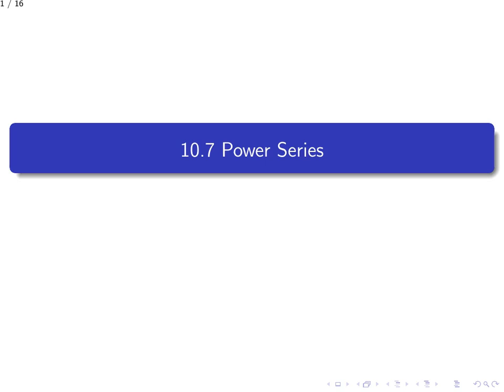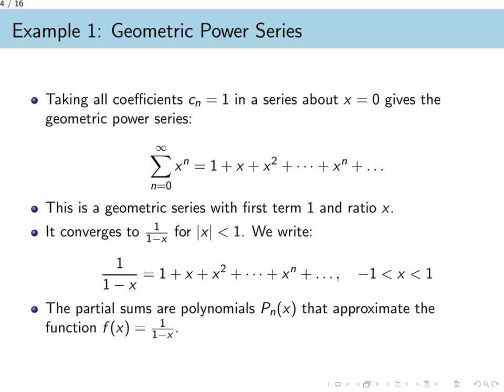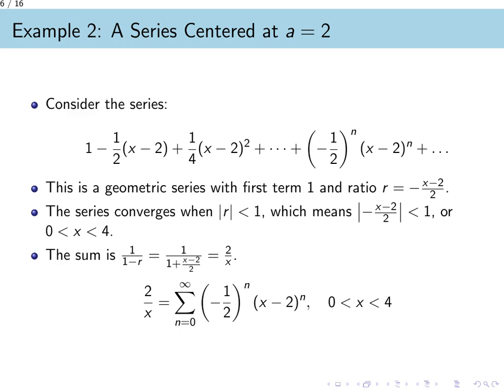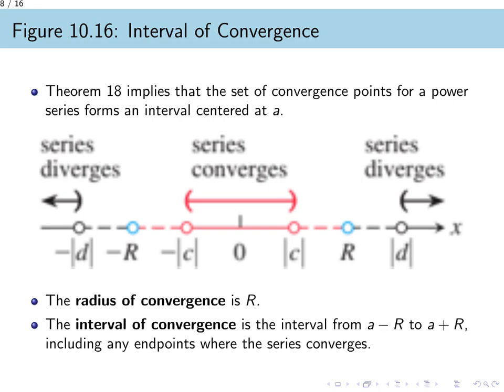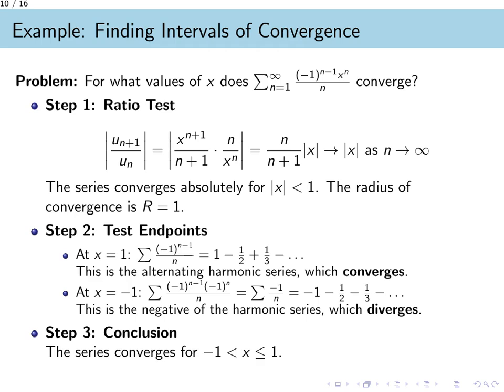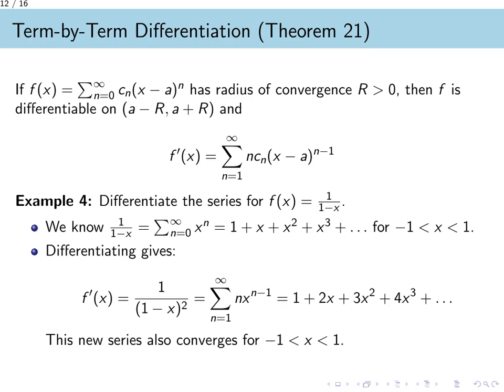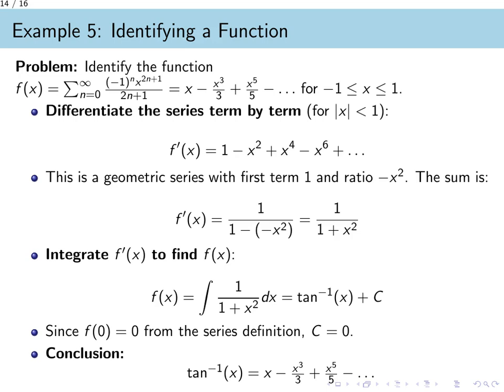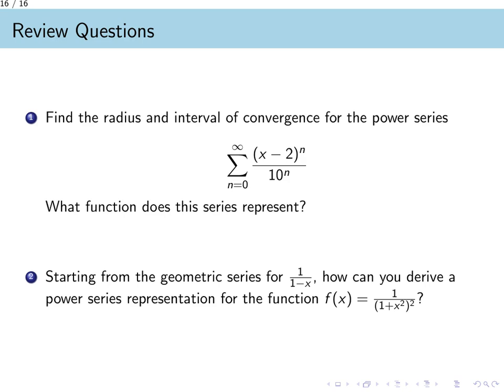10-7 Power Series